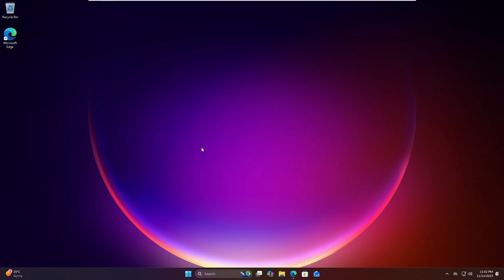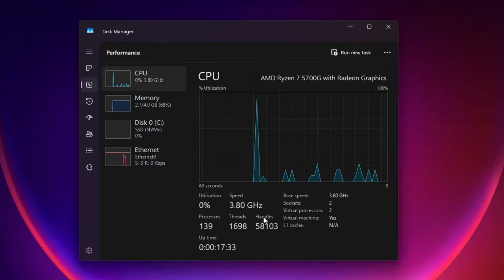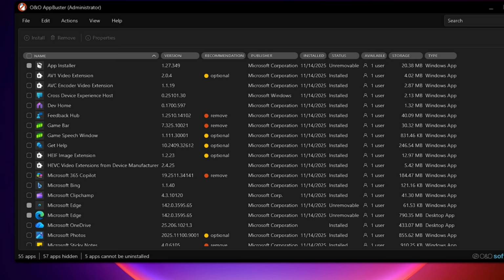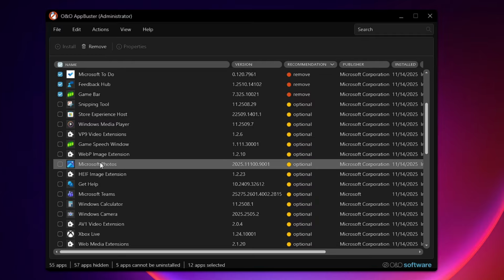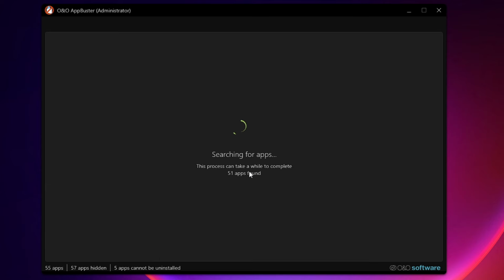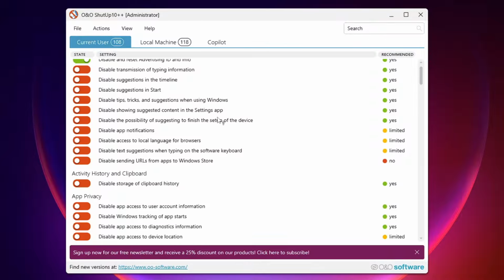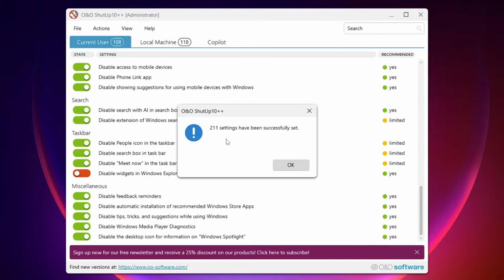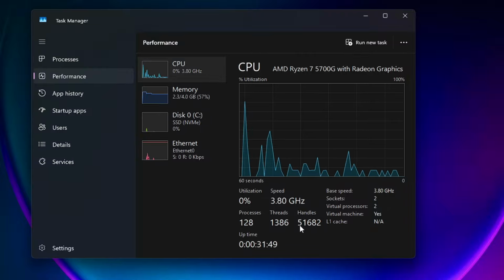I Made Windows 11 Better by Drastically Reducing BLOATWARE and TRACKERS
With these 2 free and safe tools, you can easily fix Windows 11 by removing all the unwanted apps and disabling spying features.

▬▬▬▬▬▬▬▬▬ஜ۩۞۩ஜ▬▬▬▬▬▬▬▬▬
▬▬▬▬▬▬▬▬▬ஜ۩۞۩ஜ▬▬▬▬▬▬▬▬▬

☑ Watched the video!
☐ Liked?